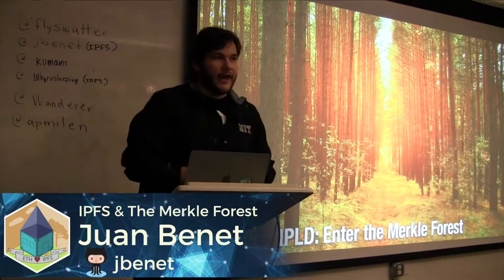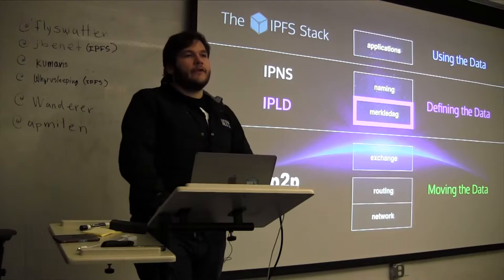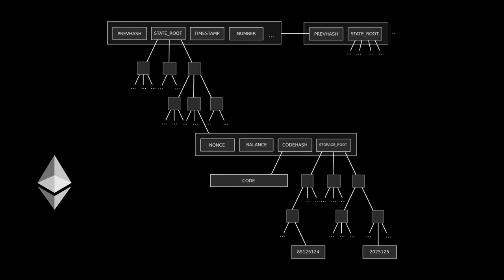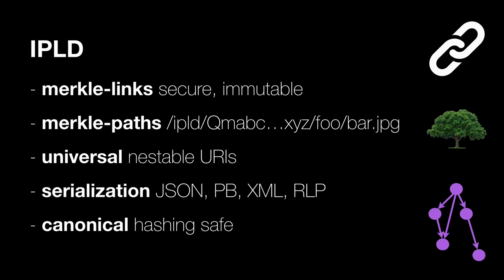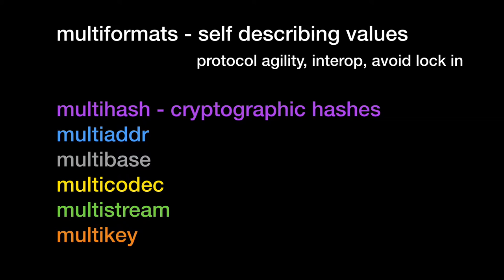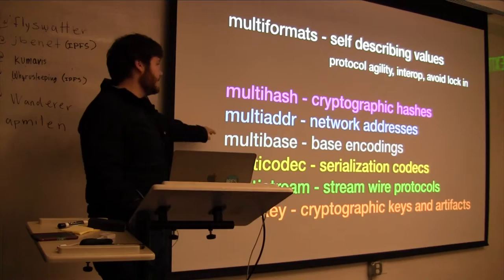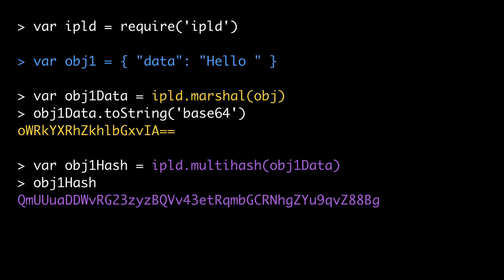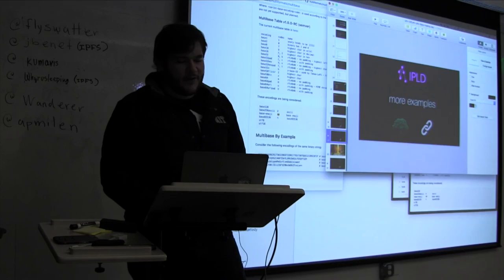Juan Benet: Enter the Merkle Forest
Juan Benet, founder of IPFS and Filecoin, describes IPLD and "The Merkle Forest" at the IPFS Ethereum Hackathon hosted by MetaMask, Seattle 2017.